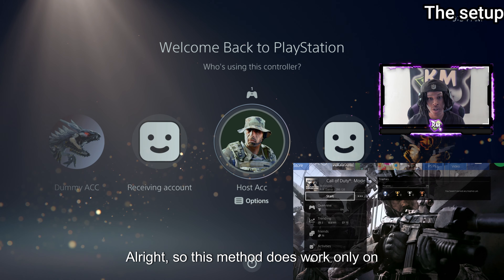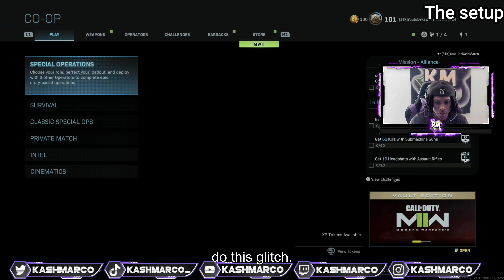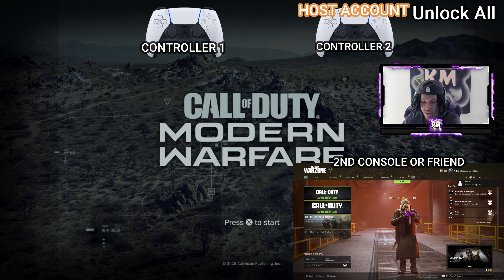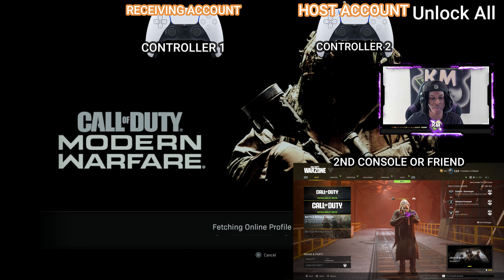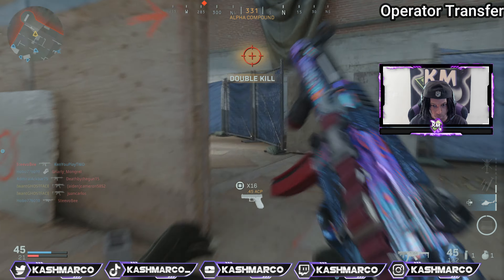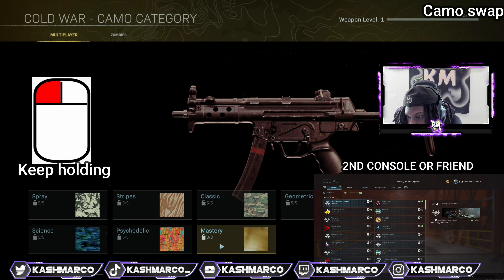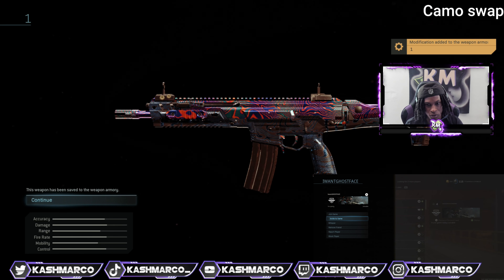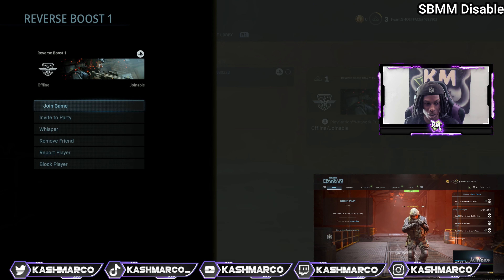*STILL WORKING* MW2019 CAMO SWAP + UNLOCK ALL GLITCH (FULL GUIDE + 2024/2025 METHOD)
MW2019 easy camo swap : unlock all :

In this video, ill be showin you the *STILL WORKING* MW2019 CAMO SWAP + UNLOCK ALL GLITCH (FULL GUIDE)  .

Link to Discord Server🛒: (Where you can get mw2019 camos and operators)

📅 VIDEOS EVERY 2 DAYS SOMETIMES EVERYDAY! 📅

Intro 0:00
Setup 0:02
Unlock all 7:52
Camo swap- 12:27
SBMM Disable- 17:37